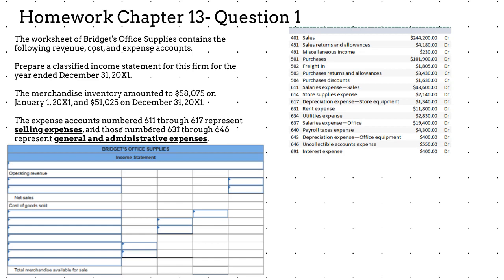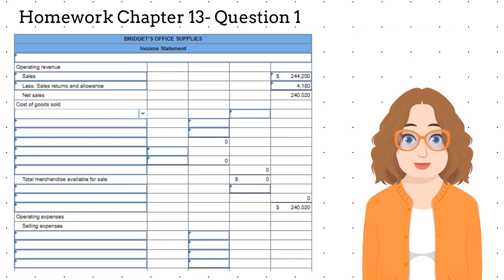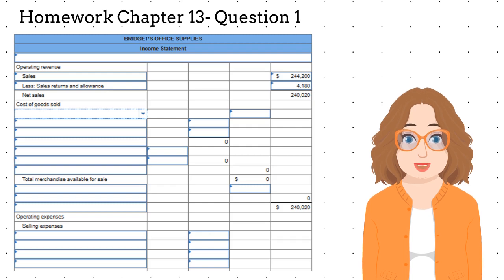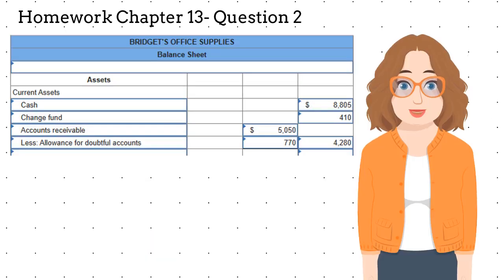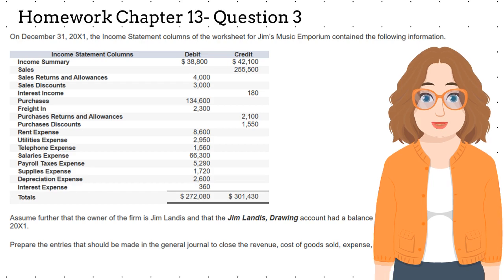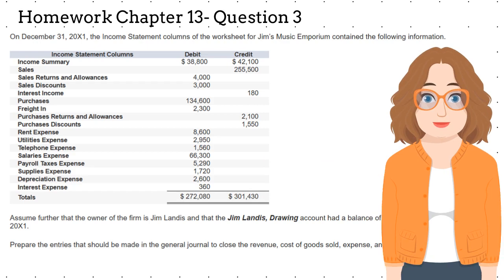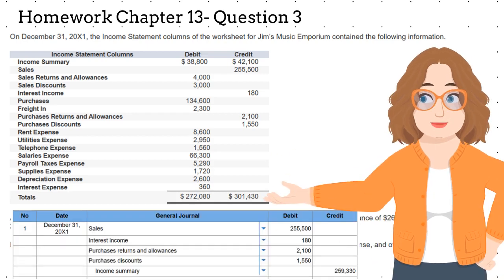Intro to Accounting: Homework Chapter 13